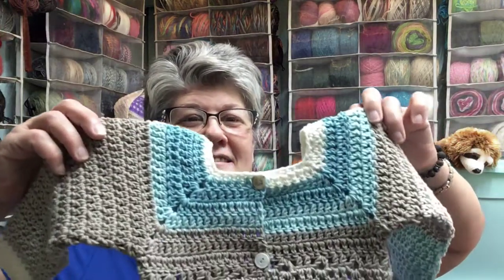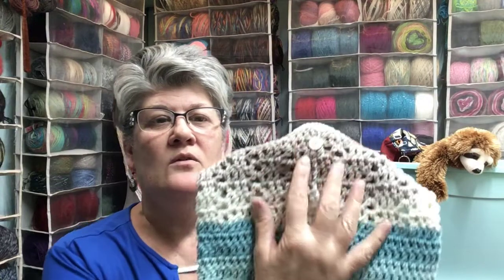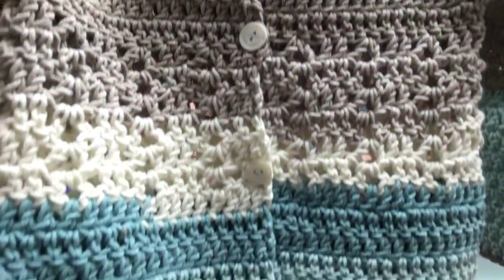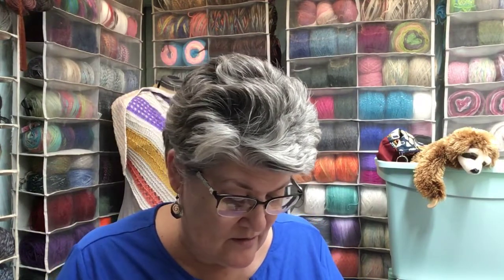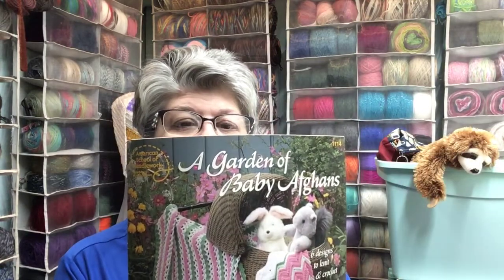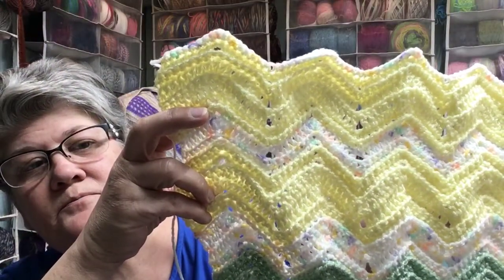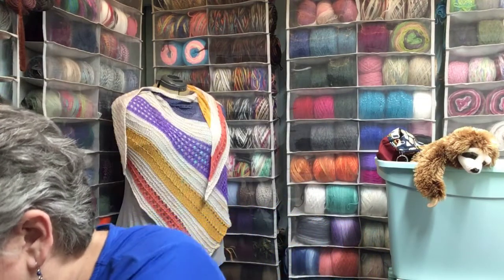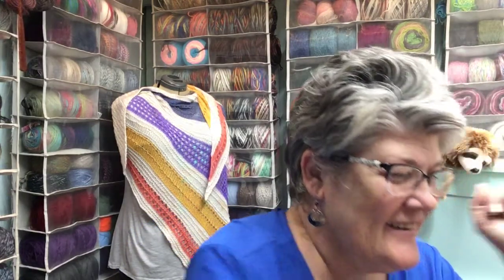The Fiber Floozie Knits and Crochets # 15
A finish! And yarn mail!

Toddler sweater/Bag O Day
Tutorial #553